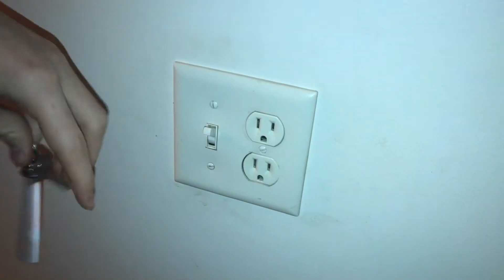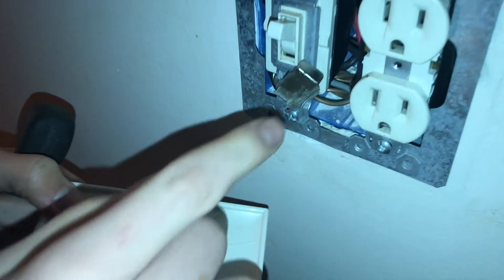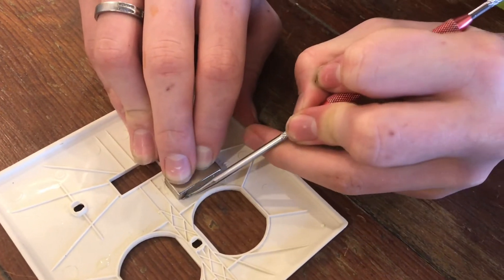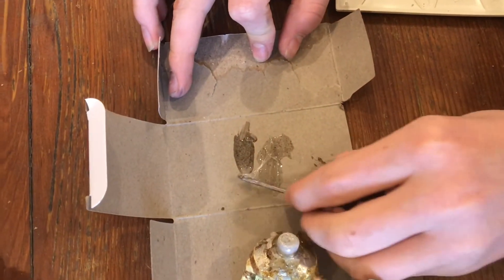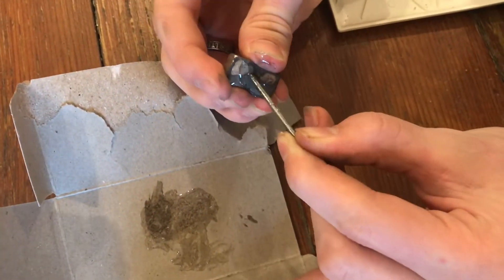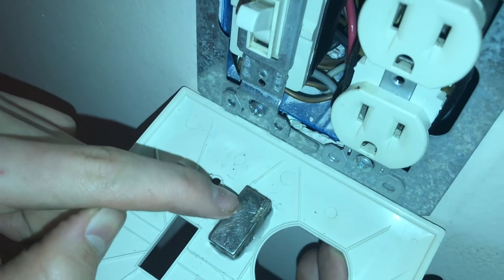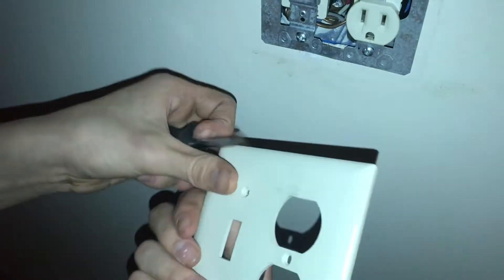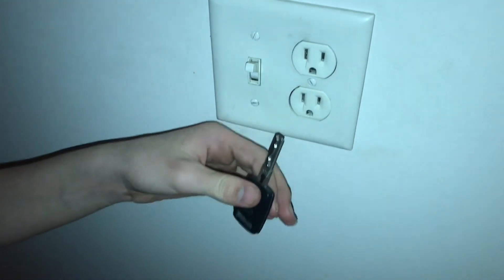hang your keys WITHOUT a hook (magnet)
Here’s a really cool way to hang your keys so you don’t lose them. It’s a bit like magic, you walk in and toss your keys at your outlet and they just stick. The secret to the trick is there’s a magnet behind the Switch plate. You can’t see it but it’s there and it’s cool. It’s a little tricky to get the right size magnet in the right place so you can get the switch plate on correctly. And you Gotta know it’s there. For a while I totally forgot that I have the magnet in there. Now are use it to hang my keys. Hope you found the video useful.